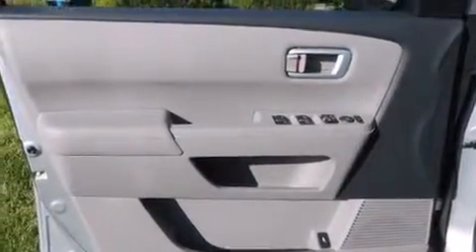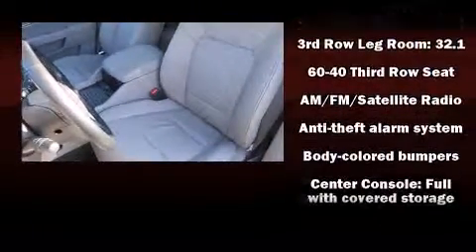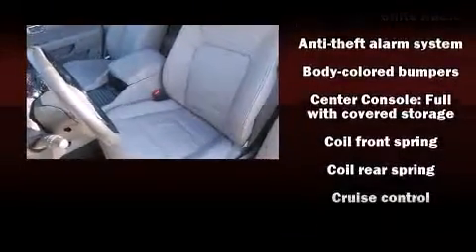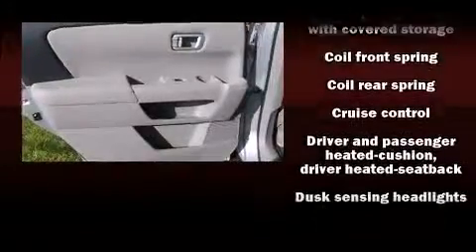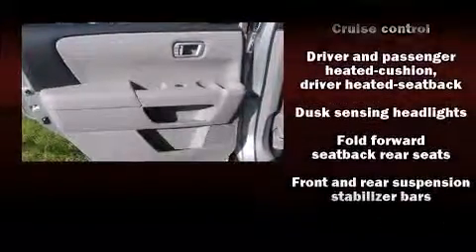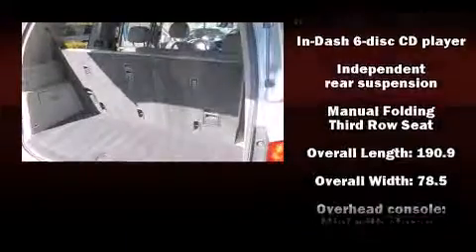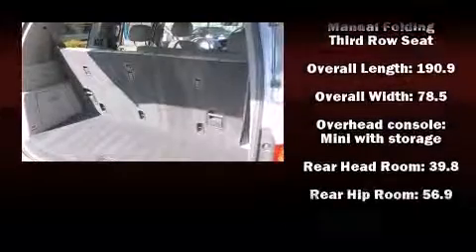2011 Honda Pilot EX-L 4WD in Yorktown Heights, NY 10598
3845 Crompond Rd (Rt. 202)

You can expect a lot from the 2011 Honda Pilot. Under the hood you'll find a 6 cylinder engine with more than 250 horsepower, and for added security, dynamic Stability Control supplements the drivetrain. Four wheel drive allows you to go places you've only imagined. This model accommodates 8 passengers comfortably, and provides features such as: speed sensitive wipers, a built-in garage door transmitter, front dual-zone air conditioning, tilt steering wheel, skid plates, an overhead console, and power seats. For drivers who enjoy the natural environment, a power moon roof allows an infusion of fresh air. Premium sound drives 7 speakers, providing you and your passengers a sensational audio experience. Honda ensures the safety and security of its passengers with equipment such as: dual front impact airbags, head curtain airbags, traction control, brake assist, anti-whiplash front head restraints, a panic alarm, and 4 wheel disc brakes with ABS. This vehicle has achieved Certified Pre-Owned status, by passing Honda's comprehensive certification process, including an exhaustive 150-point inspection! Our aim is to provide our customers with the best prices and service at all times. Please don't hesitate to give us a call.